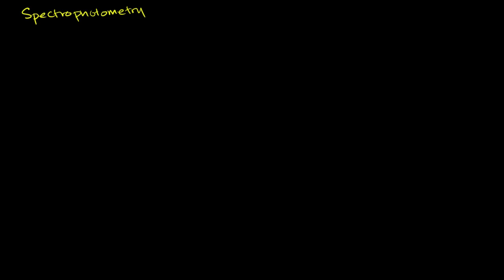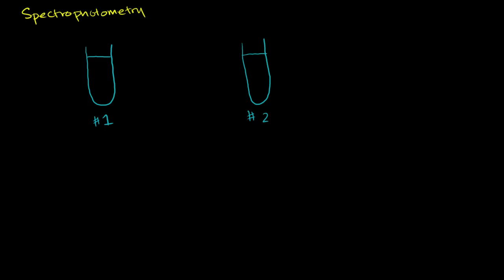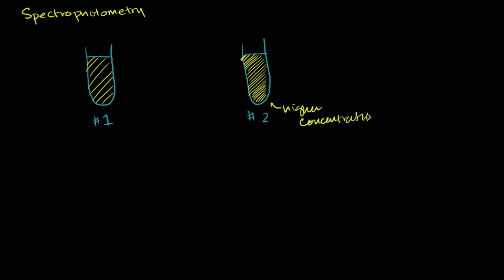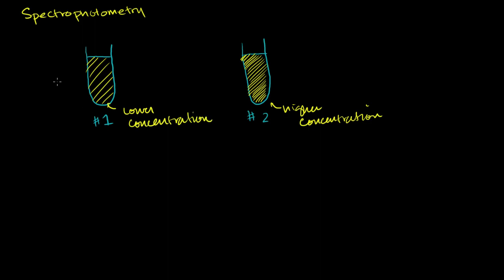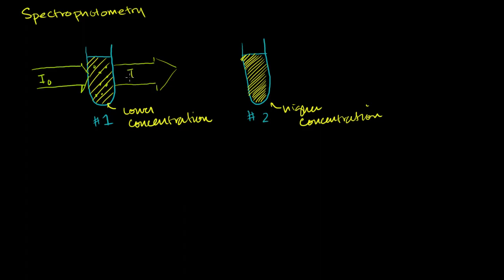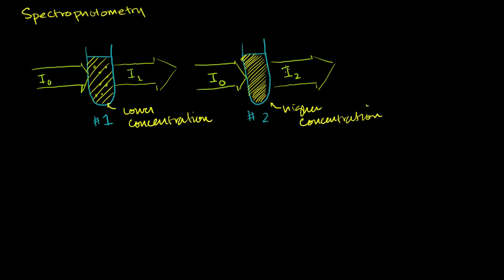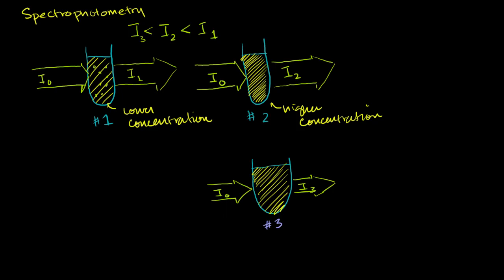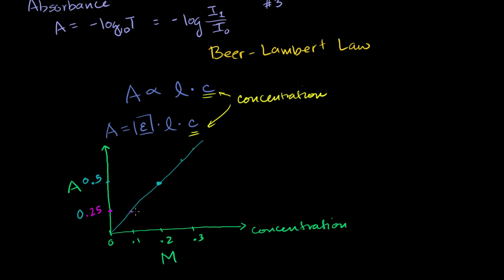Spectrophotometry introduction | Kinetics | Chemistry | Khan Academy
Spectrophotometry, transmittance, absorbance and the Beer-Lambert Law. Created by Sal Khan.